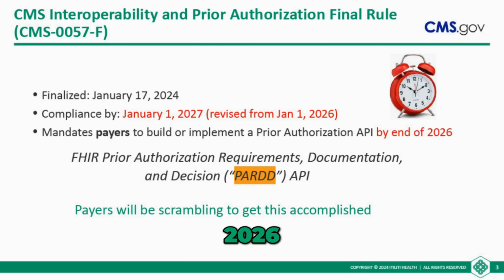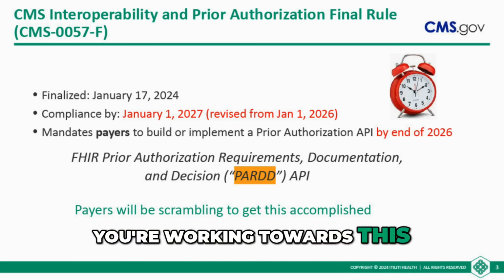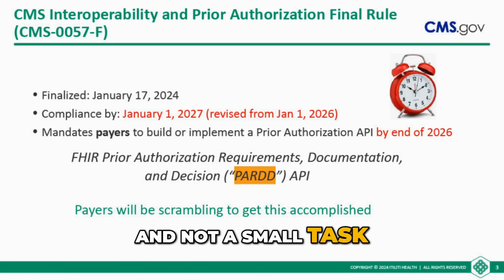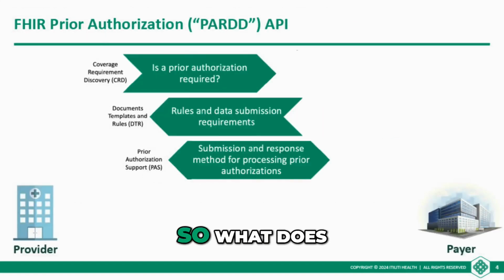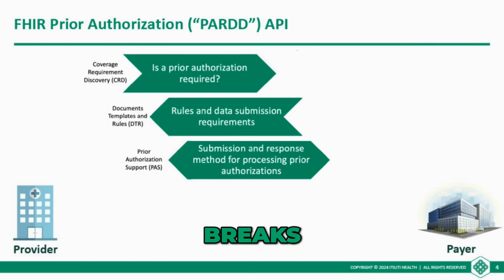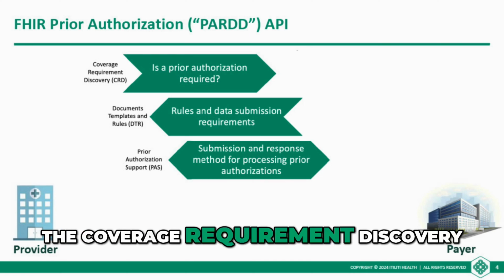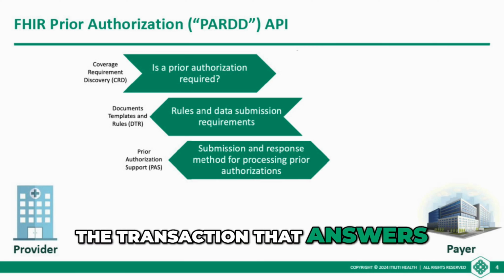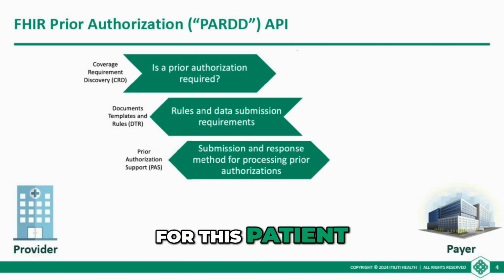Breaking down the prior auth transaction requirements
In a recent webinar in Deloitte, we broke down the transaction requirements that are part of the newly finalized CMS rule on electronic prior auth. Catch a short clip below, and watch the full replay